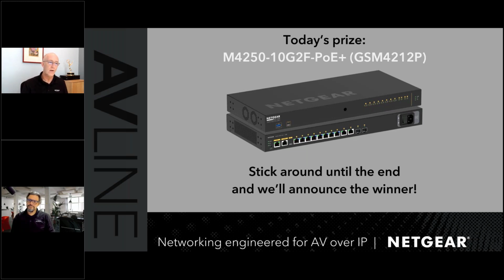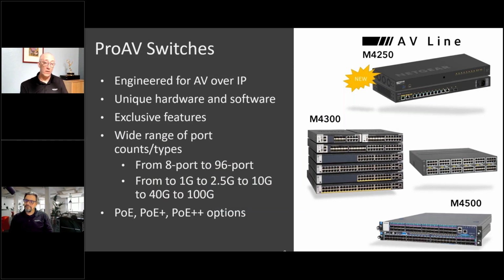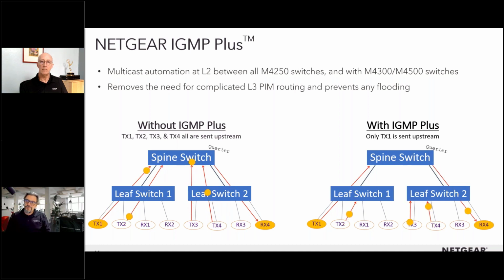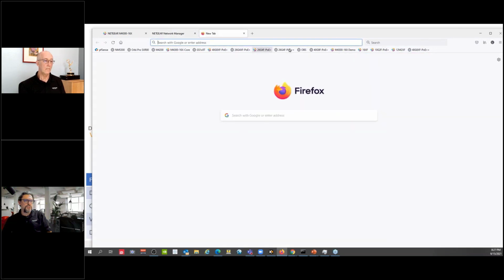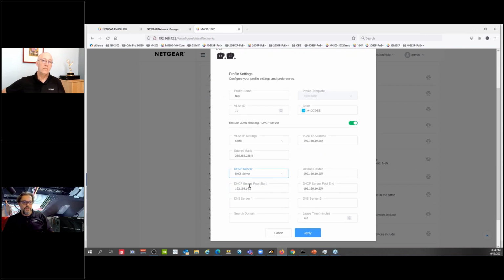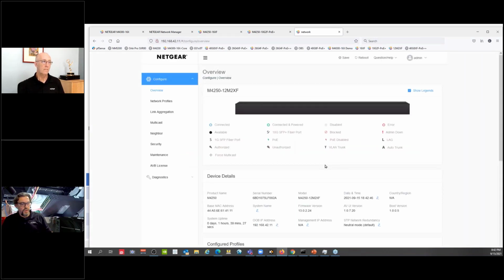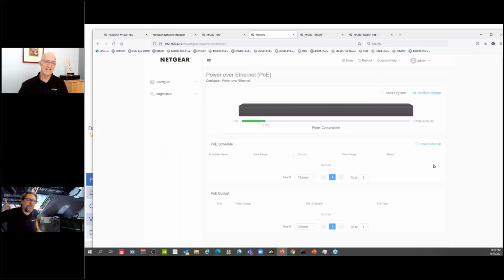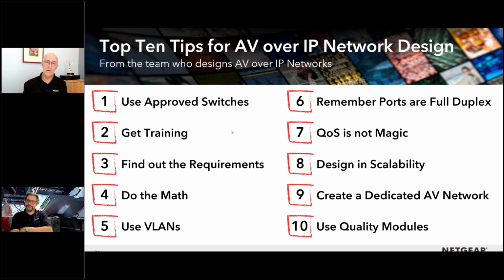Why NETGEAR for AV Deployments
Providing the backbone network that makes AV possible.

The opportunities in networked AV are growing every day, from retail to healthcare, education to corporate, industries are using more networked AV than ever before.

 In this webinar, NETGEAR will take you through its unique, comprehensive portfolio of switches designed specifically for Pro AV applications and demonstrate how to configure Dante, AES67, Q-SYS, AVB, NVX, AMX, NDI, ZeeVee, Aurora Multimedia, SDVoE, and many other certified AV over IP endpoints.